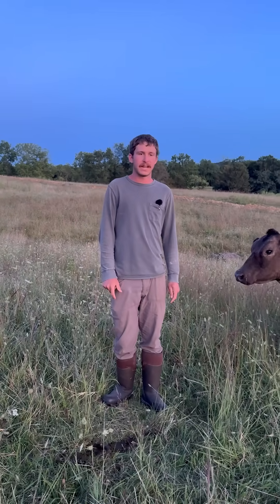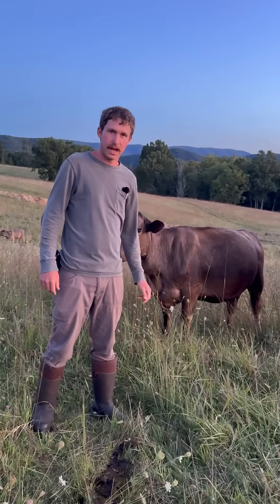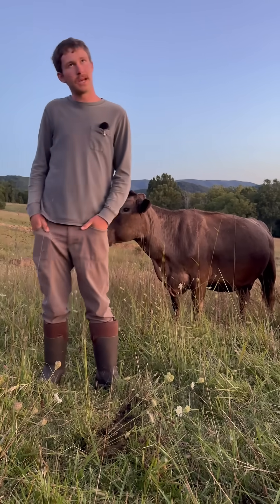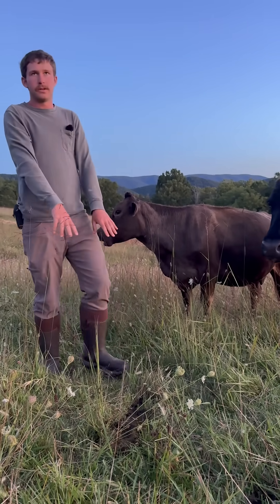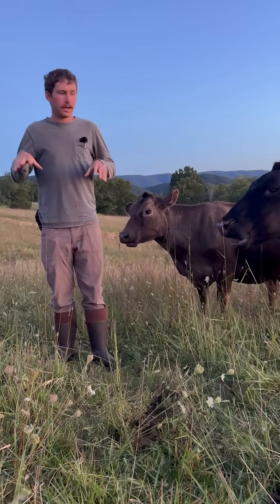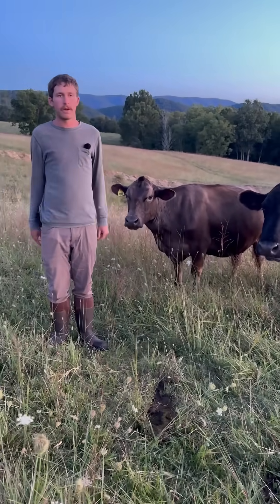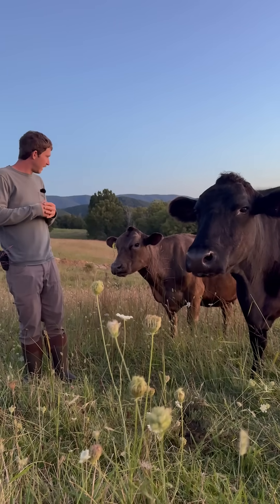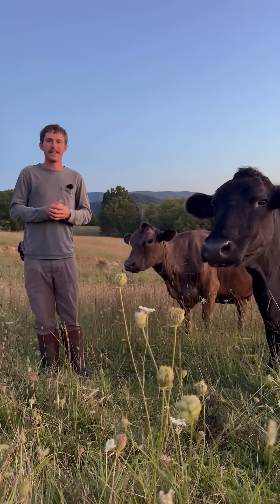Why Dung Beetles Are Earth's Tiny Superheroes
Good evening everyone. Rancher Banyon here out here with the cows this evening. Got a couple here behind us. So, uh I wanted to talk about today is what we did a little video on the last video is about dung beetles. So, they are it's a little bit of a stinky subject to talk about, but they are nature's cleanup crew and it helps us on this grazing operation and especially how we're rotating and you know all that. So, you got a cow pie and they go in and they start taking it and they start tunneling it into the ground. So, what you're doing is you're taking that cow manure or they are taking the cattle manure and putting it into the soil. And there's different types of dung beetles. You got the great big ones that roll the dung and then you got the little ones, the little slurper guys that get in the fresh stuff and move it around type of stuff. So yeah, we have all all types of dung beetles. This evening it's chilly out. I've tried to find them, but they're kind of all down in the ground at the moment. So, but also like this pasture we're in currently, once we rotate through it, you give it a couple weeks, these dung beetles start taking the manure so much that after the rest period, you can't hardly find a manure pad. I mean, you may find a residual, but you take it and look what's under and you can see where all the dung beetle tunnels where they had, you know, taken it and eaten it and got what they wanted from it. So, it's our way of letting nature be the cleanup clue, but it helps to not, you know, have all the chemical usage and and it helps reduce the fly population because then the flies can't get in there because the dung beetles are taking the manure and taking it in. So, then the flies don't have a place to lay their eggs and reproduce and do their, you know, stuff that we don't like. So, that is, you know, another good benefit. But you you got to do this type of grazing and this type of management to really help promote them and no chemicals at all. They are ultra sensitive to multiple things. chemical dewormers is the main one. They are just really sensitive. So we're not doing that here, we don't use those. It helps promote our dung beetles. Therefore, it'll help our pasture health and of course you know the fly population decreasing it. So yeah, we're right here with the cows. They're all chewing their cuds. So everybody's happy this evening.